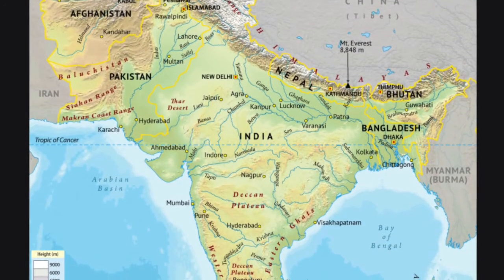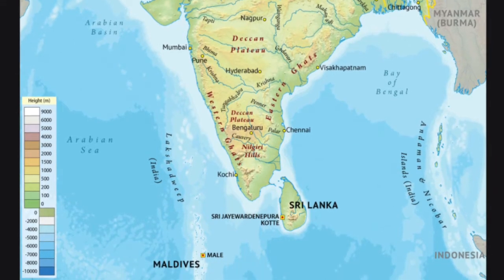South Asian Textiles upper grades